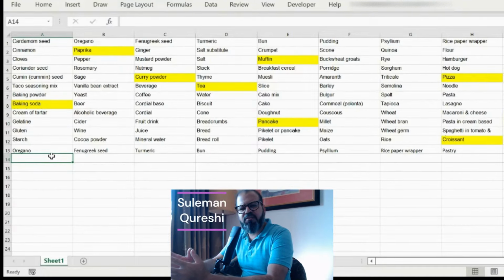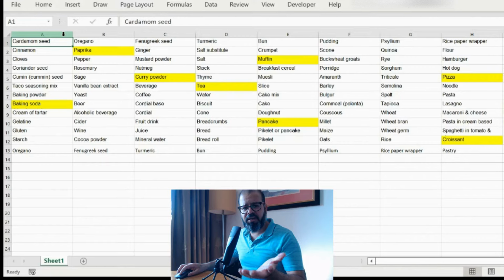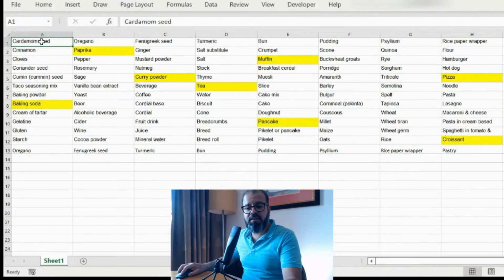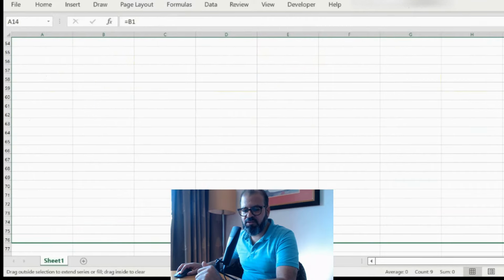Easily combine many Excel columns into 1 Row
Easily combine many Excel columns into one long column. (Very simple - No macro, no formula)